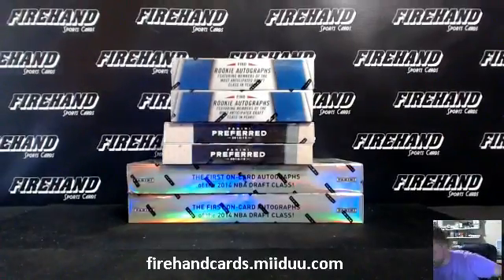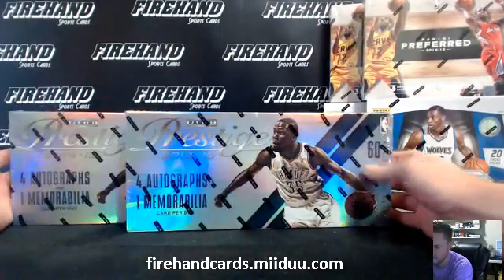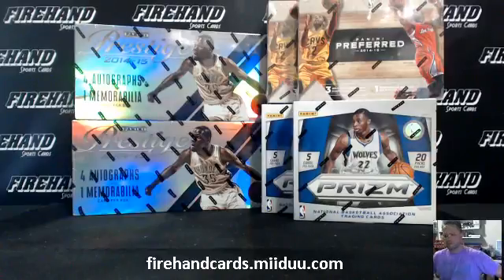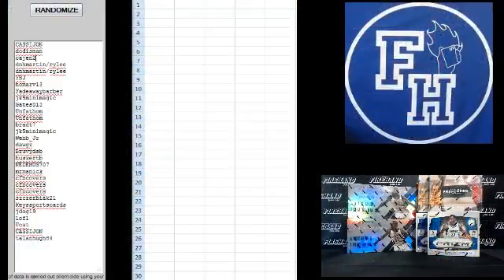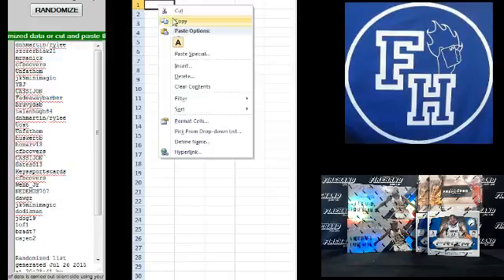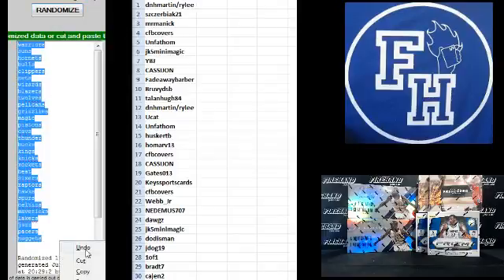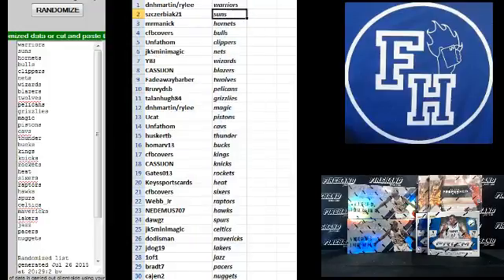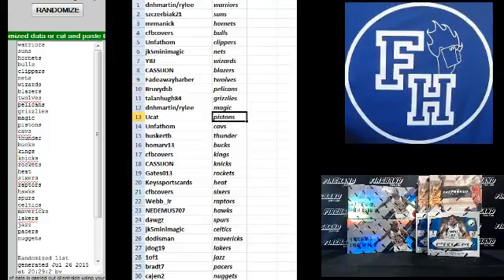Team Draw Results ~ Preferred Premium Prizm 6 Box Basketball Mixer Break ~ 7/26/15